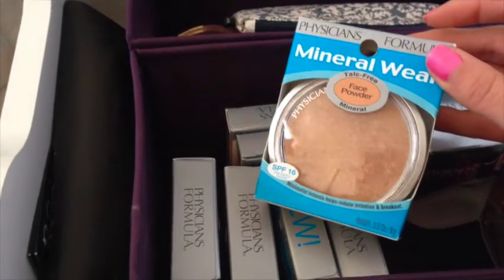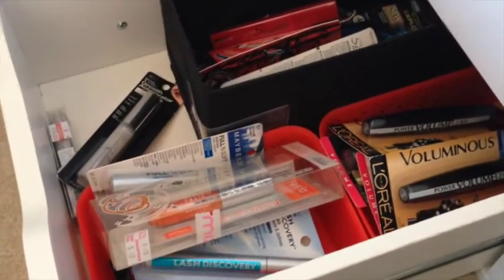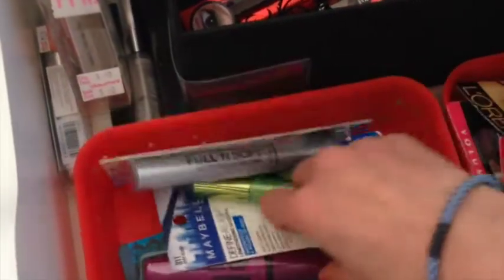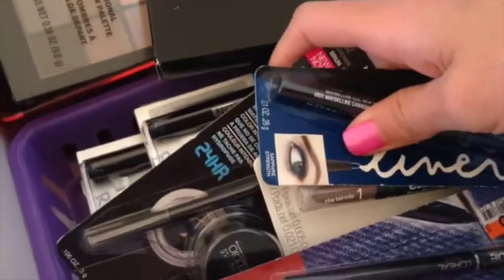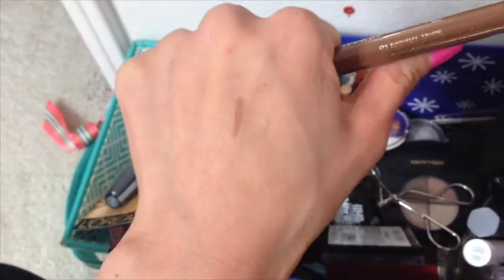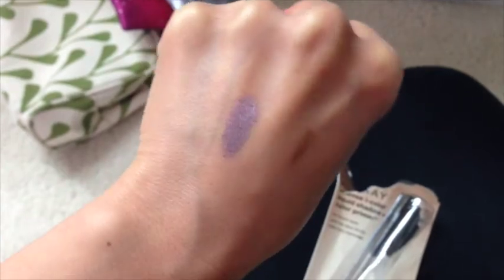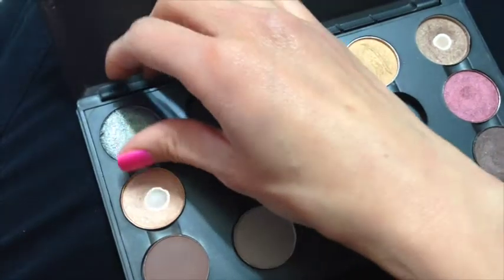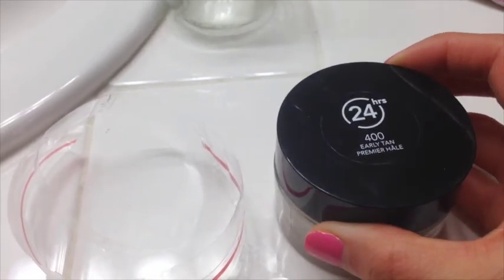Project 10 May Makeup Chit Chat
Fergie Wet N Wild Haul video

Shu Uemera 20% Friends and Fans event lasts until May 18th 2014.
goo.gl/bbNjPu

EBAY magnet seller

I have opened all my Project 10 mascaras so I have to look through my collection to find next ones in line to open. Opened and using some different items that are not in my project 10 pan.
Milani Brow Tint Pen in Taupe
Physician's Formula Mineral Wear Bronzer in Bronzer
Maybelline and L'Oreal mascara
MAC Palette